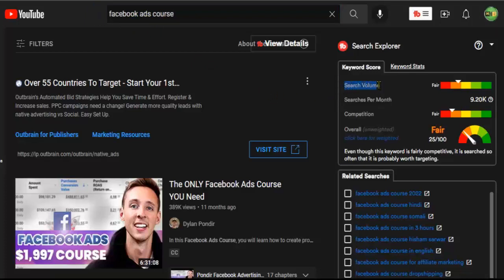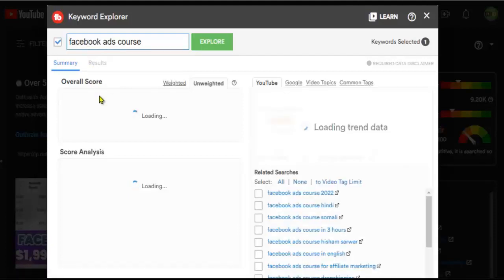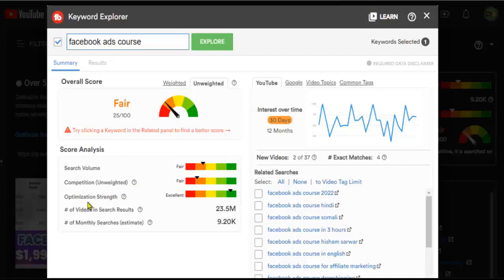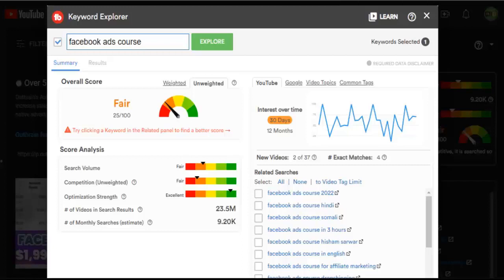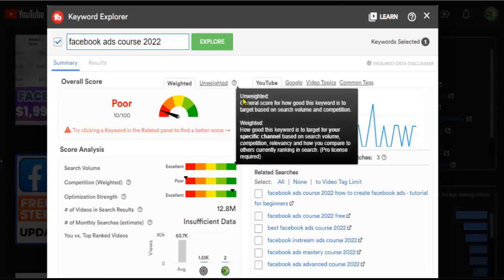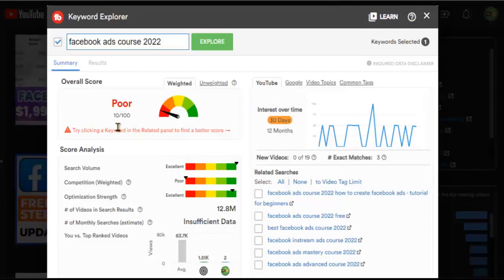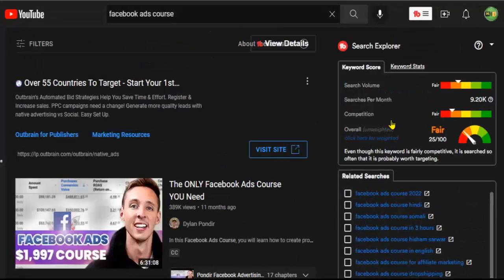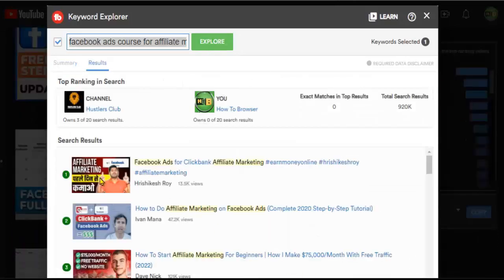Why TubeBuddy is a gamechanger for a small creator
In this video, I'm gonna talk about my experience of 3 months using TubeBuddy. In this video, I'm going to show you how to use TubeBuddy keyword research